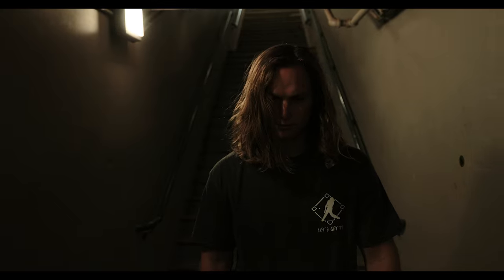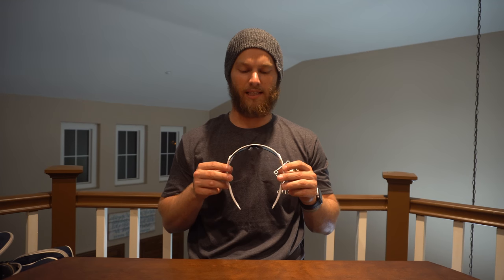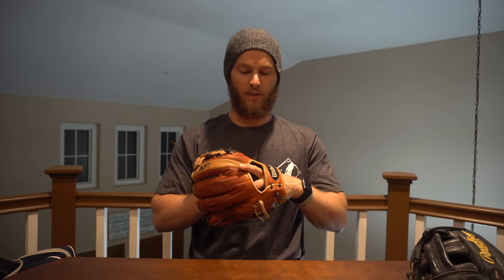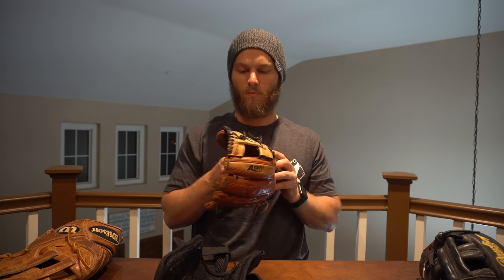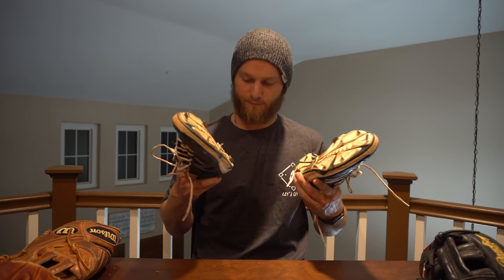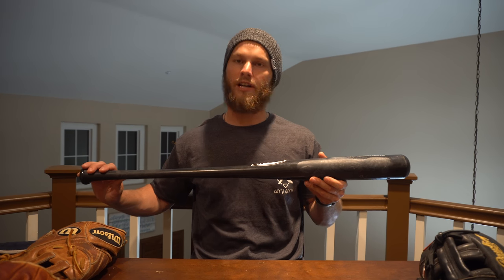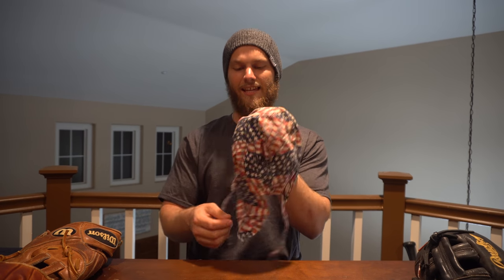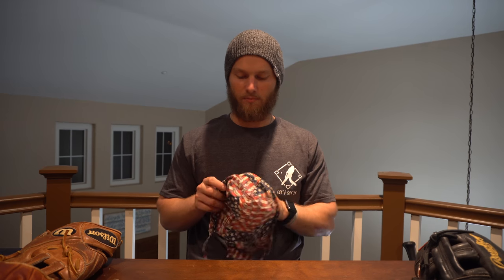What's in my BASEBALL BAG?!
Thanks for all the love guys! Any questions, drop them below and I'll try to get to them before spring training. Cheers everyone!